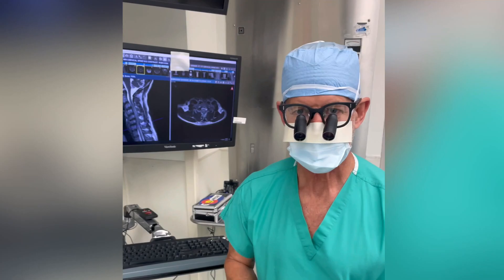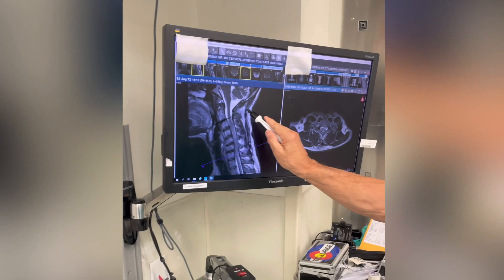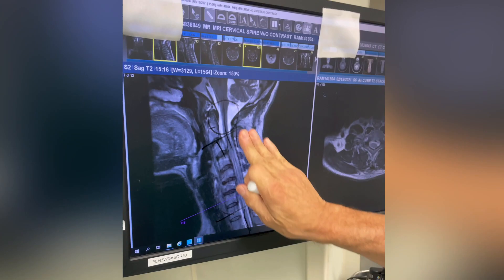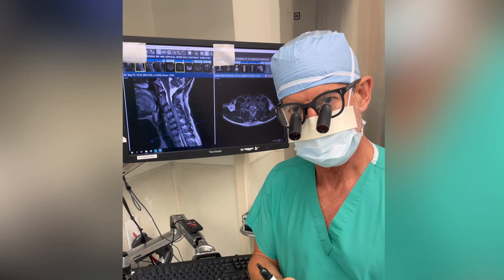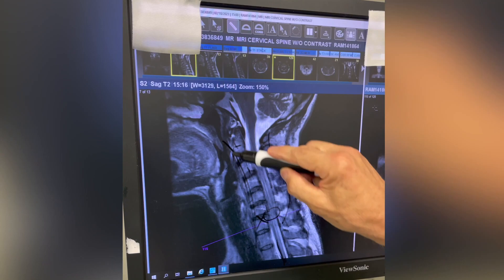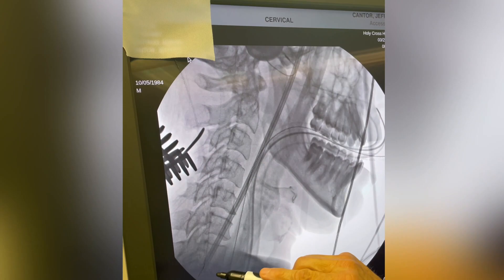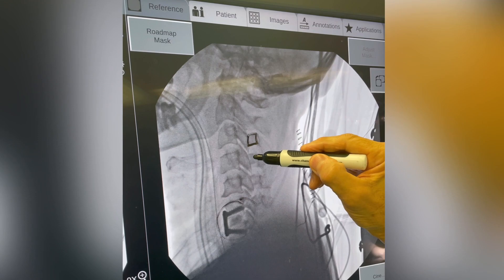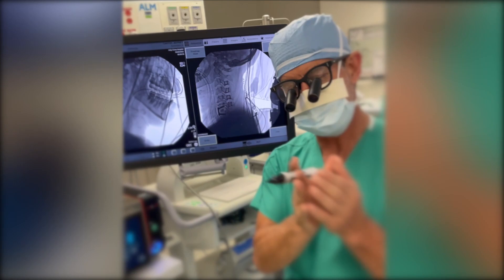Treatment for Cervical Stenosis using Ultrasonic Technology | Jeffrey Cantor, MD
Neck or spine surgery is serious business. That’s why it’s a good idea to get a second opinion before deciding to have surgery. Dr. Cantor has developed a revolutionary technique that eliminates or reduces the need for fusions, preserve mobility, function, and lifestyle.

Why Ultrasonic Spine Surgery :

• Shorter length of stay in hospital
• Fewer complications during surgery
• Reduced risk of “collateral damage” to surrounding tissue and spinal structure
• Reduced use of plates and screws
• Reduced infections
• Lower readmissions into hospital
• Less post-operative pain and reduced reliance on pain medications
• Faster recovery
• Enhanced mobility after treatment
• Improved patient satisfaction